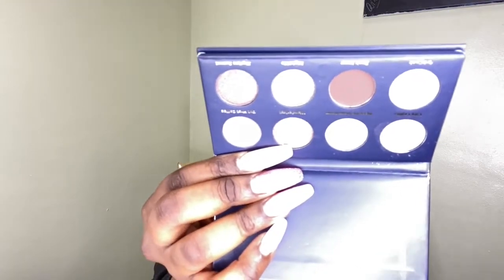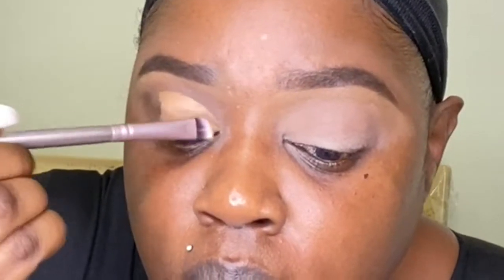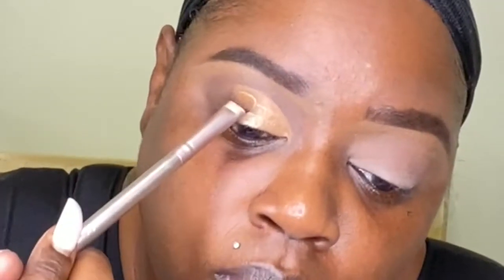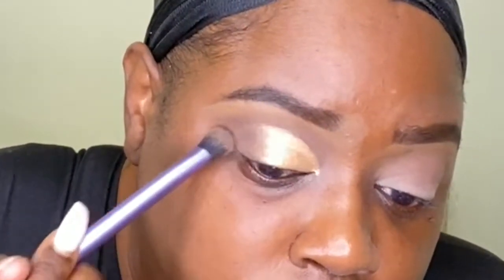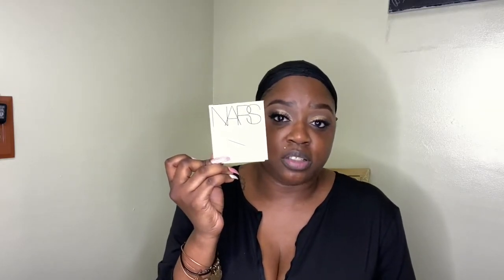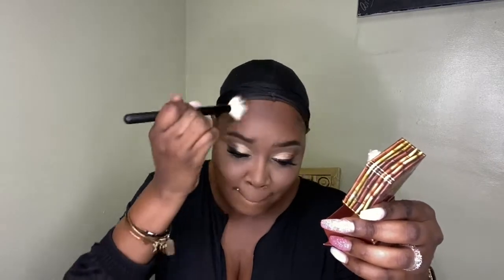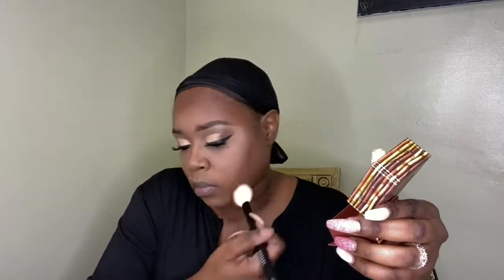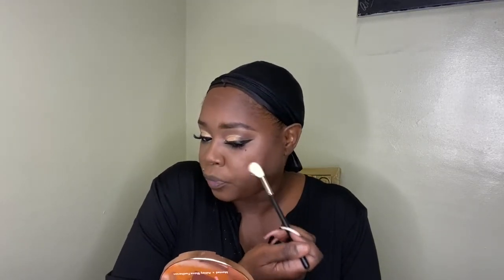GLAM CUT CREASE | MZNIAPRETTY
Hey Guys! This was my 1st attempt at a cut crease. I think I did pretty good!!!